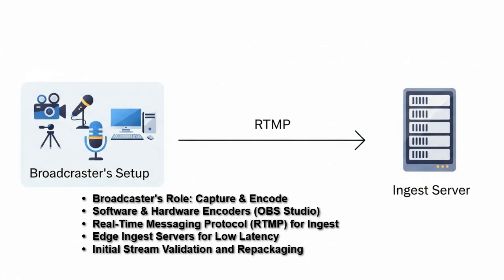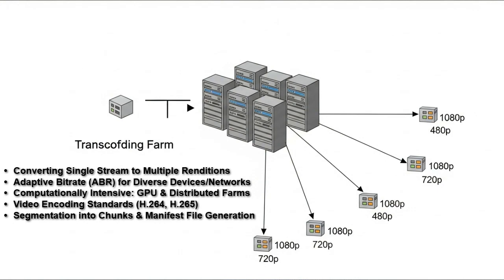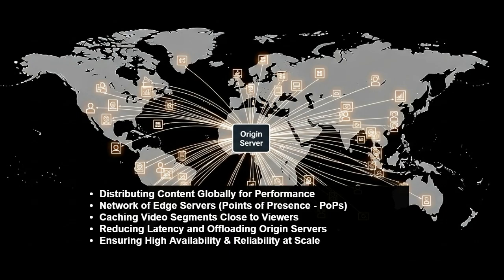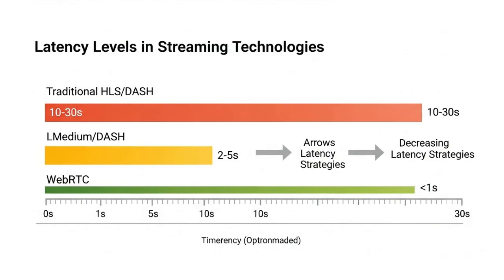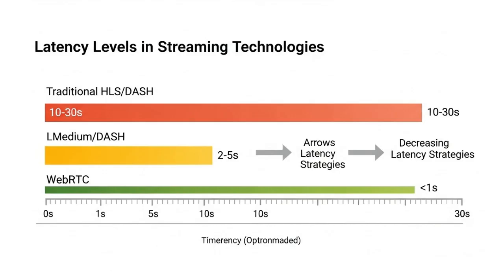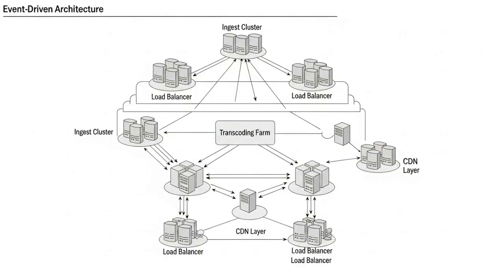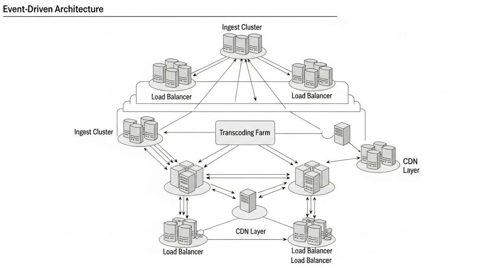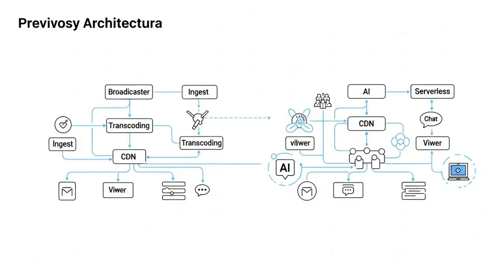The Transformer Model: How It Changed AI FOREVER (Powering GPT, BERT & Beyond!)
The Transformer model, introduced by Google Brain in the landmark 2017 paper "Attention Is All You Need" by Vaswani et al., fundamentally revolutionized artificial intelligence by replacing traditional recurrent and convolutional layers with its innovative self-attention mechanism, enabling unparalleled parallel processing and superior capture of long-range dependencies in sequential data. This architectural breakthrough dramatically accelerated progress in natural language processing (NLP), paving the way for the development of powerful large language models (LLMs) like Google's BERT and OpenAI's GPT series (including GPT-3 and ChatGPT). Its encoder-decoder structure with multi-head self-attention allows the model to efficiently weigh the relevance of different input parts, overcoming the computational limitations of prior recurrent neural networks (RNNs) and fostering the generative AI revolution. Understanding the Transformer's impact is essential for grasping the current state and future trajectory of deep learning and modern AI applications.